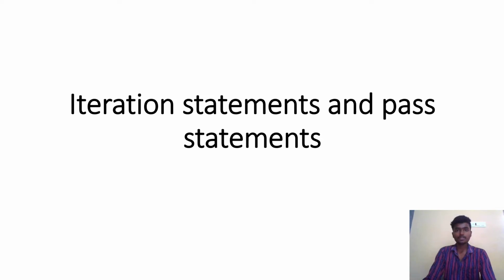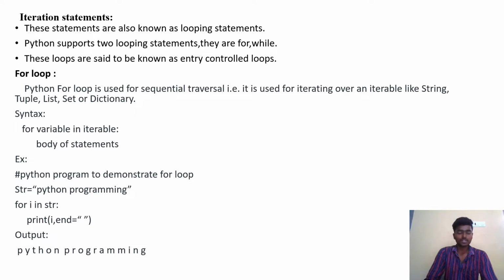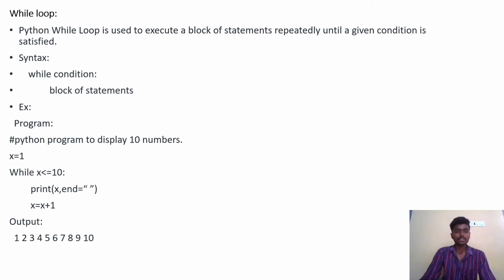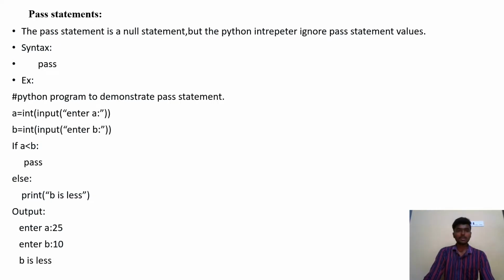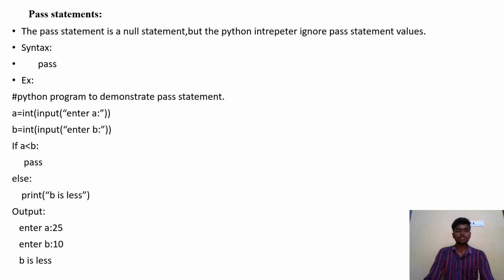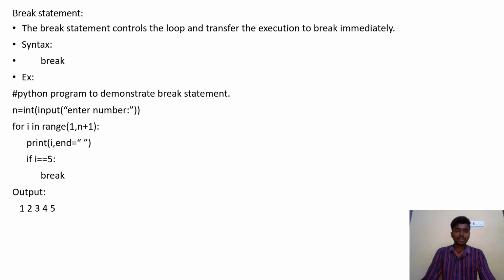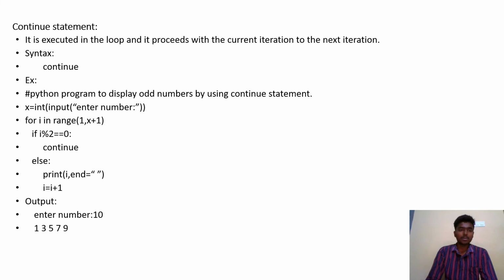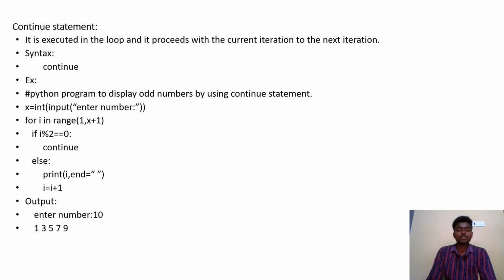L15: Iteration and Pass Statements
This video consists of the topic "Iteration and Pass Statements  in Python" in "Unit-1" python programming
Done by "V. Dilleswara Rao", Roll. No "J-16"